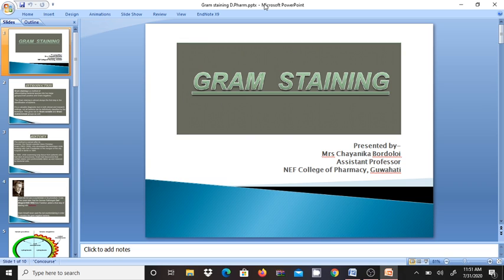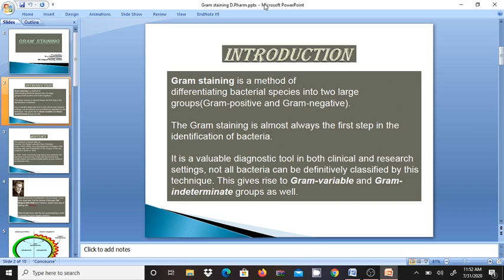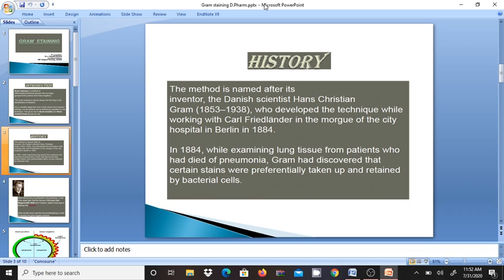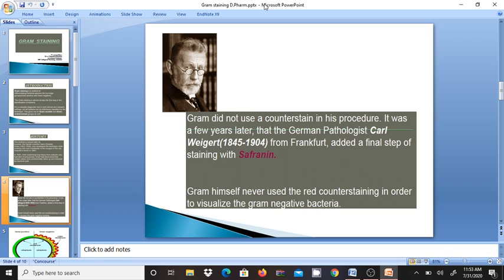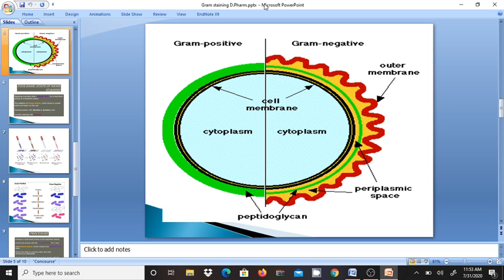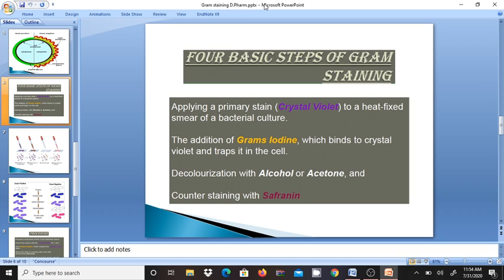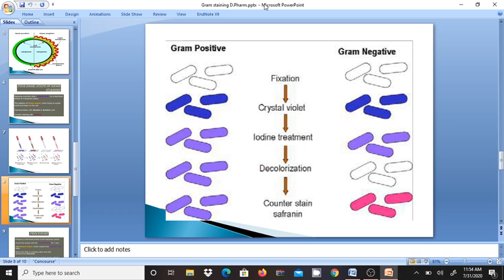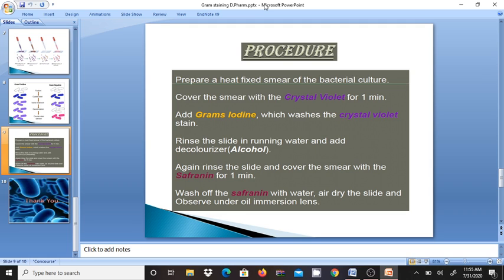Gram Staining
By
Mrs. Chayanika Bordoloi
Assistant Professor, NEF College of Pharmacy
Lokhra Lalganesh Road, Guwahati-40, Assam, India